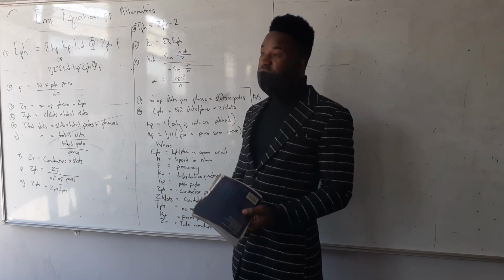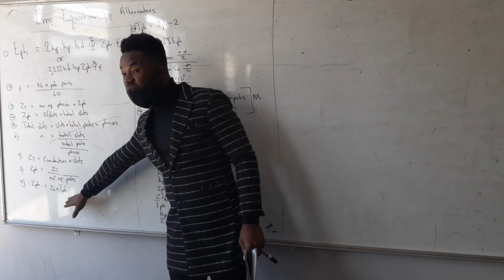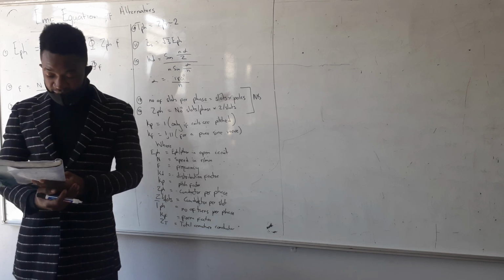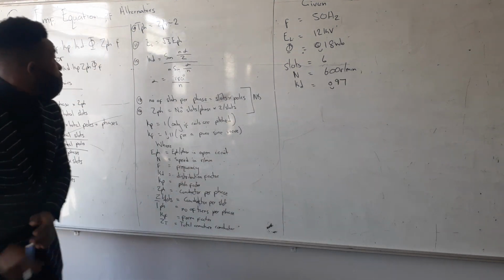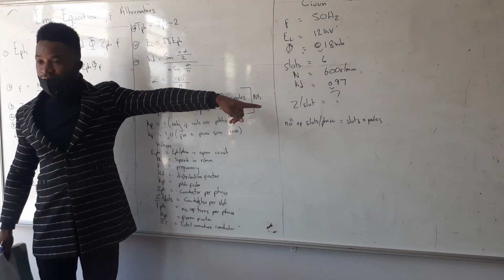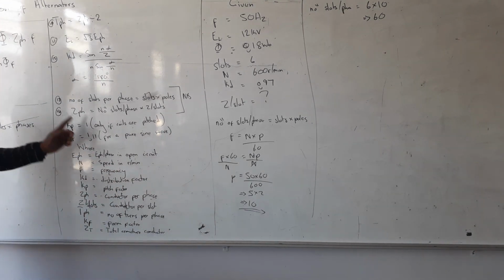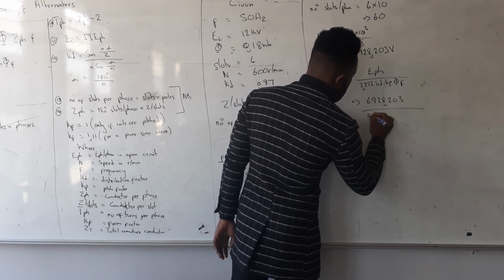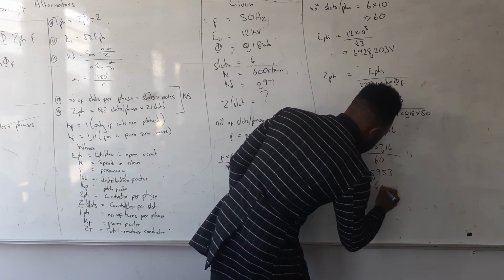ELECTROTECHNICS N5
EMF Equation for alternator part 1